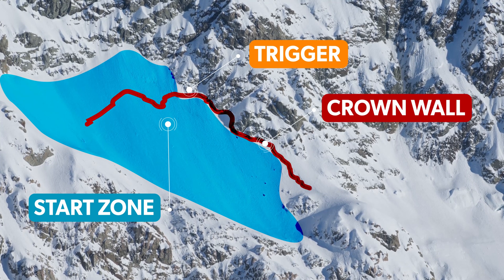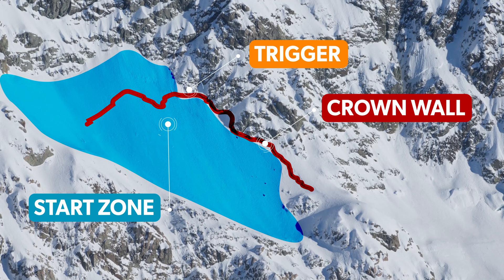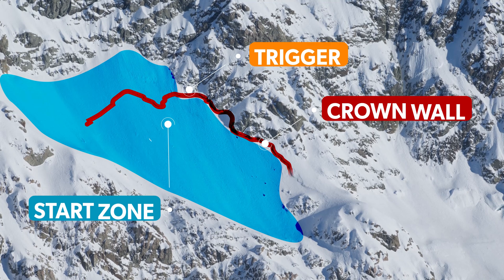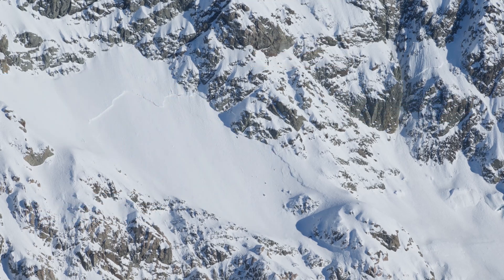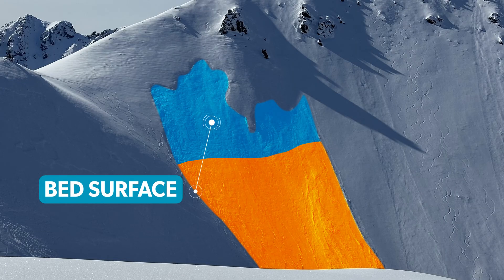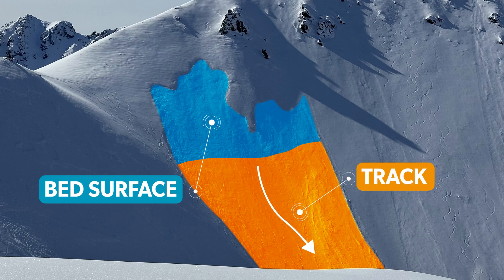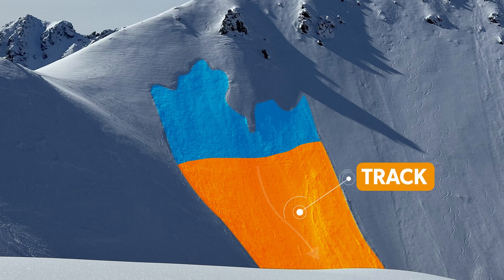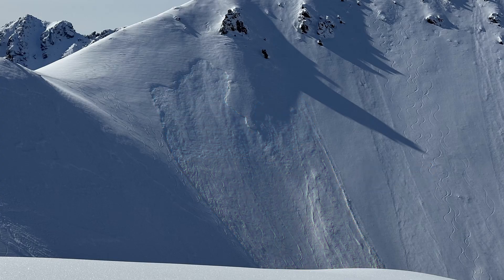Understanding Avalanches | MSC Avalanche Tips and Terms Series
Avalanche Tips & Terms: From the forecast to the field
Episode 1: Understanding Avalanches
In this episode we will cover Understanding Avalanches. Learn what an avalanche is, including how they occur and the names used to describe their anatomy.

About the series:
Are you heading into New Zealand’s alpine backcountry this winter?
Whether you're a skier, snowboarder, tramper, mountaineer, or alpine hunter, the Avalanche Tips and Terms video series will help you boost your Avalanche IQ and learn essential safety skills for backcountry travel in the mountains.

In this 23-episode series, you’ll learn key avalanche terms and practical tips that will help you apply the NZ Avalanche Advisory (NZAA) forecast to real decisions in the field.

NZ Mountain Safety Council thanks all the people and organisations that helped create this series:
Tūpiki Trust, Walsh & Beck, Arc’teryx AUNZ, Kevin Boekholt, Jamie Robertson, Jim Young, Will Rowntree, Sean Toms, Tai Naka, Mal Haskins, Kevin Thompson (Milford Road Alliance), and Elke Braun-Elwert (Alpine Recreation Canterbury)